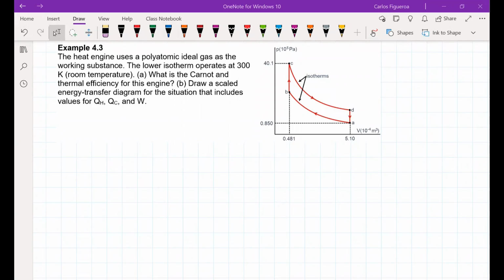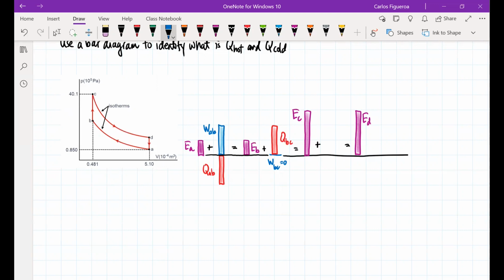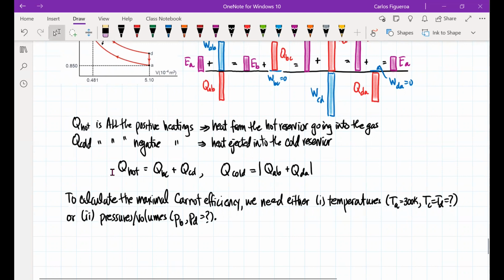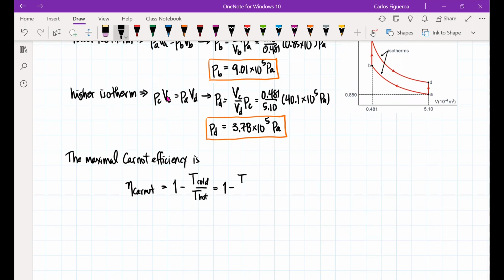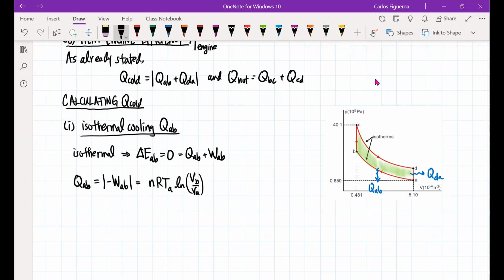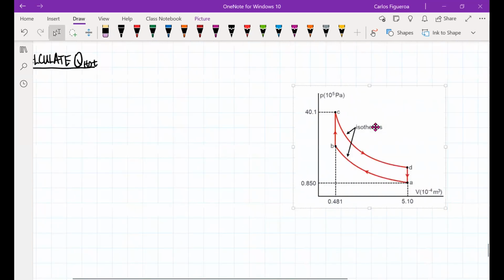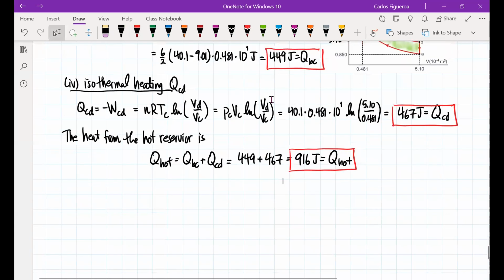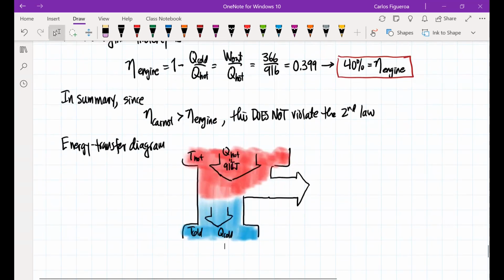Phys 4C Example 4.3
The heat engine uses a polyatomic ideal gas as the working substance. The lower isotherm operates at 300 K. (a) What is the Carnot and thermal efficiency for this engine? (b) Draw a scaled energy-transfer diagram for the situation that includes values for QH, QC, and Wout.